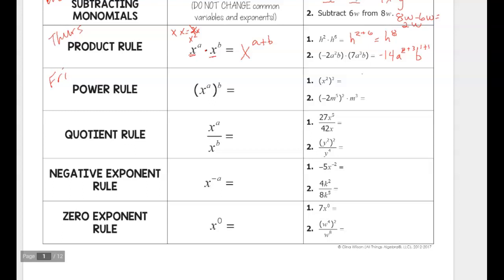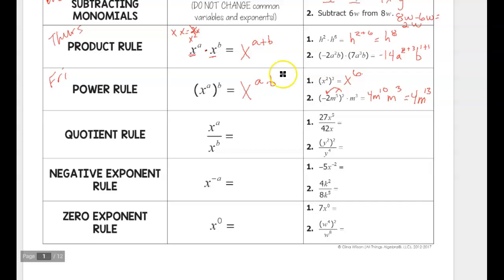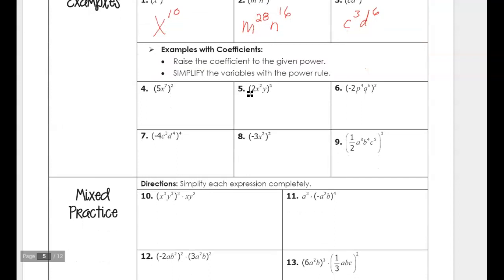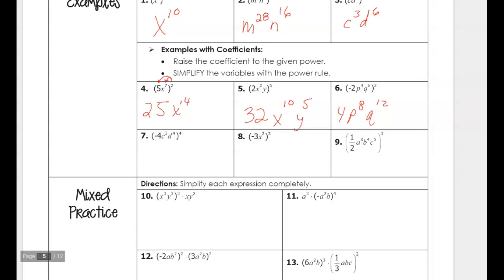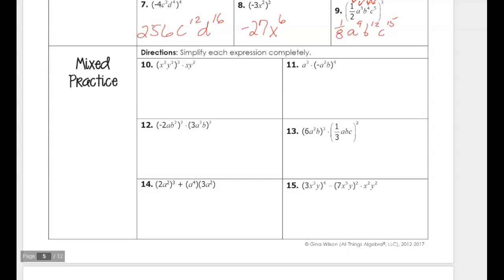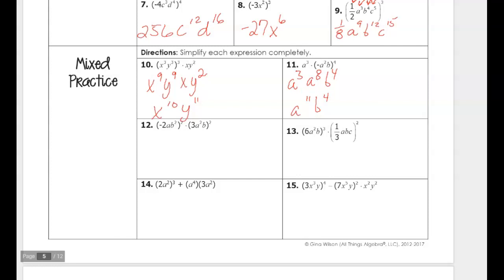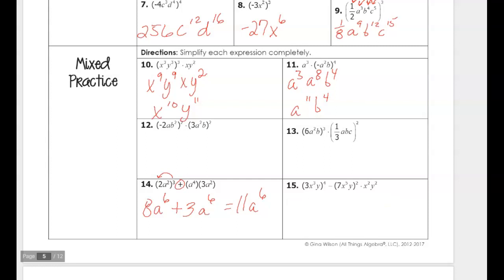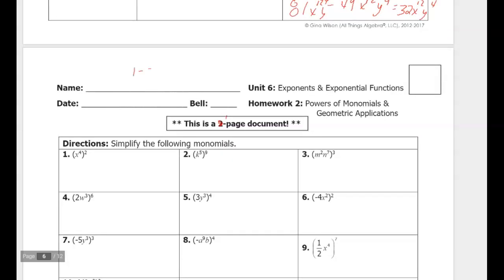Ch 6 Day 3 Power Rule2